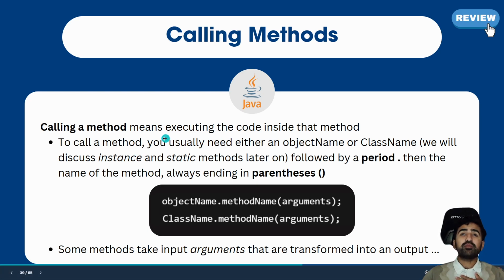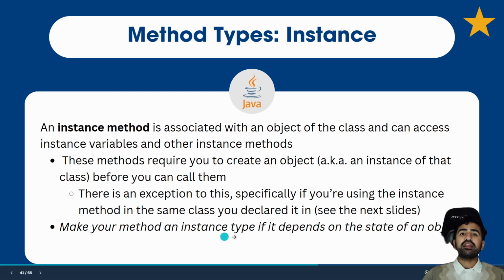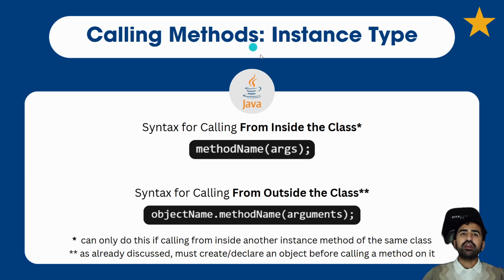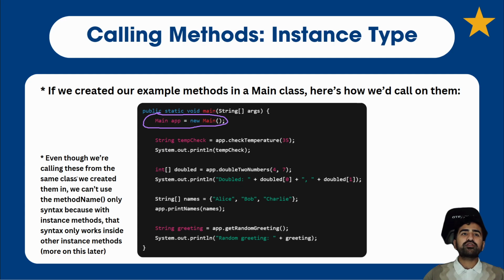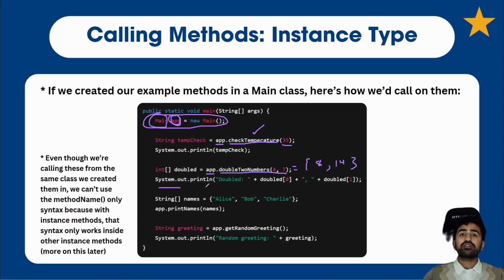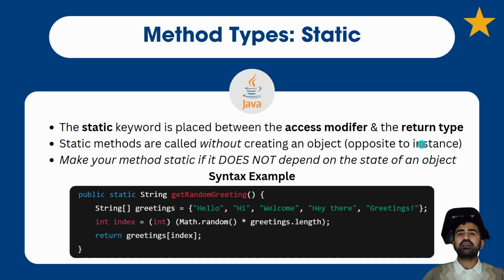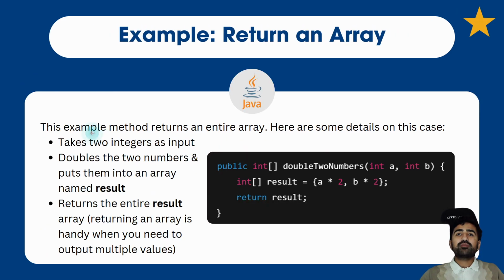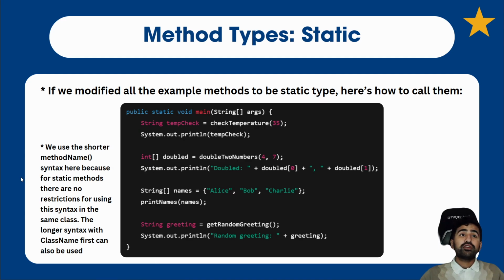Instance vs Static Methods